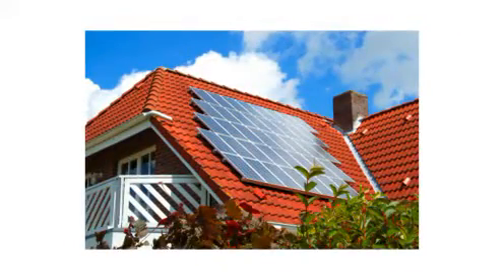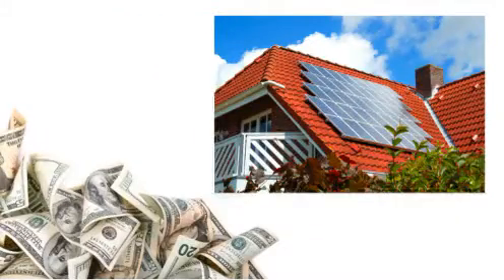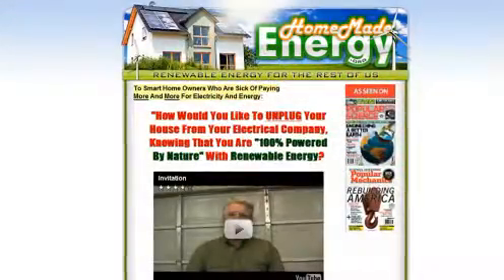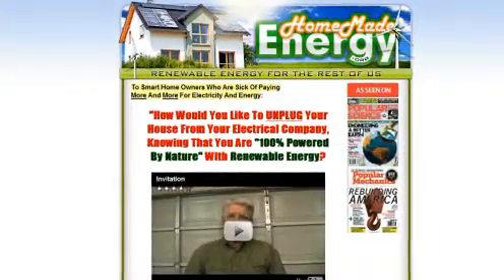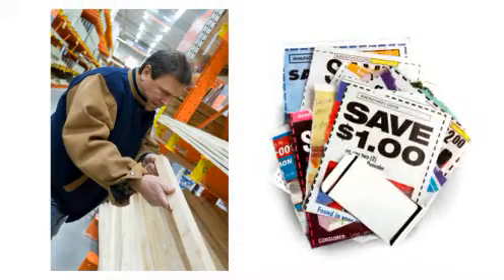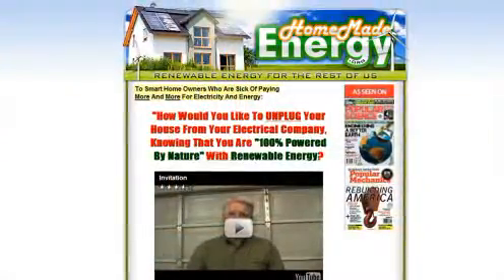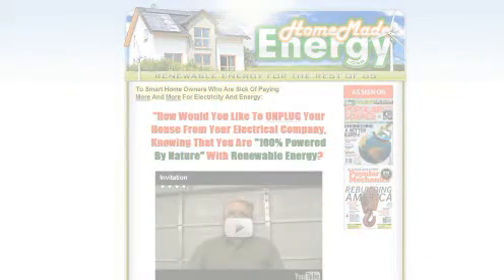Watch How It's Made - Solar Panels - Solar Panels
solar panels Solar Panel money payback time solardave how does solar energy work Solar Panels solar panel manufacturers solar energy information DIY solar energy advantages solar energy companies voltage testing meters Panels PHOTOVOLTAIC solar energy systems portable solar panel solar panel pictures PANEL instructional video solar energy facts Rick Mercer report POWER alternative energy Solar-energy-panel solar energy cost small solar panel GREENPOWERSCIENCE geothermal energy Panneaux solaires solar panel cost solar panel kits solar panel roof solar panel wiki Home-power-plant solar power PV solar batteries Painéis Solares Paneles solares Pannelli solari do it yourself to photovoltaic alternative extreme sports harbor freight mounting rails solar shingles global warming solar energy Energy Power How Pure energies massachusetts Photovoltaics liberalviewer or environment water sports David Suzuki Green energy Dave Dugdale energy green Wind-turbine Self-Reliant installation INSTALLATION educational sustainable electricity ALTERNATIVE Rick Mercer Mike Holmes Chris Stern clean power